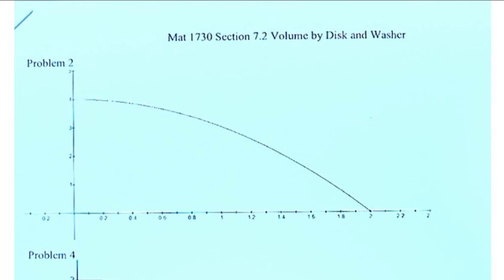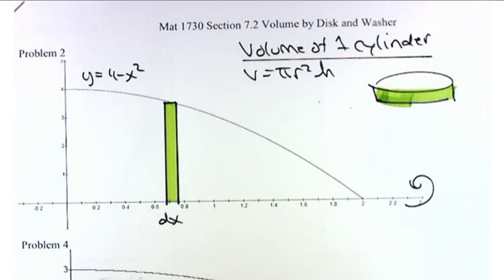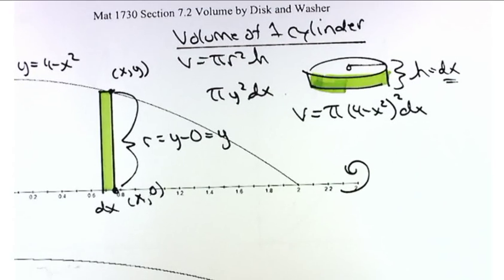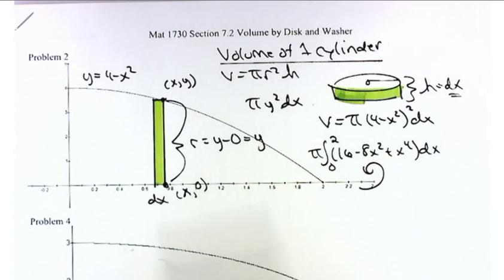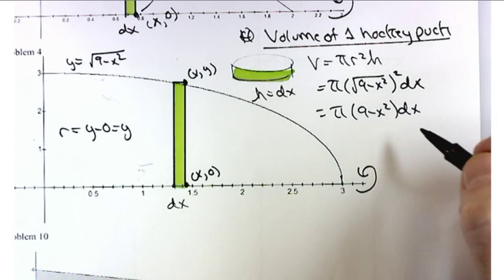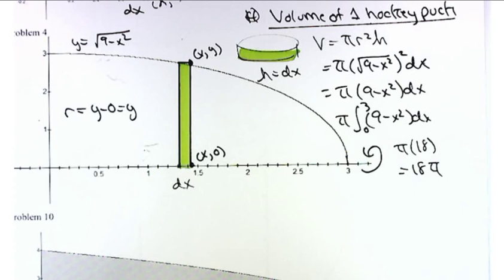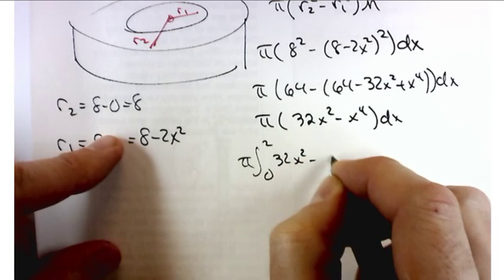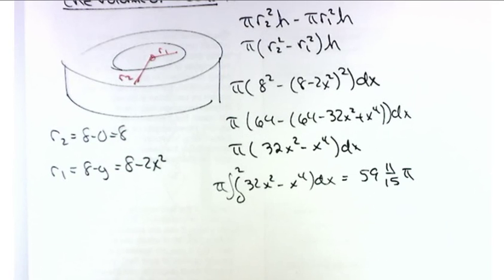Section 6.2 (April 2016) Volumes by Disk and Washer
Section 7.2 from the 7th edition when this was recorded.

Volumes by Disk and Washer methods.  The color clears up a about a minute or two into the video.

TYPO.  Not sure how, but on the last problem at the 28:10 mark, I should have a different number, it should be 78+ (14/15)Pi = 1184Pi/15  Thanks Dave for catching that!